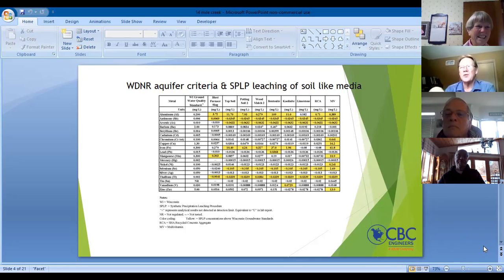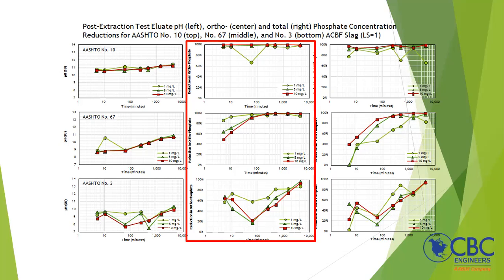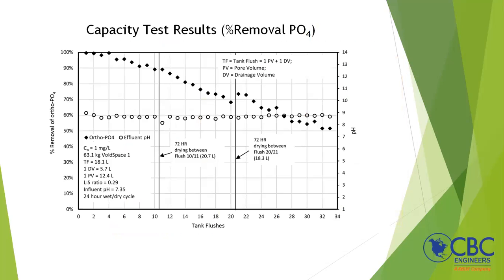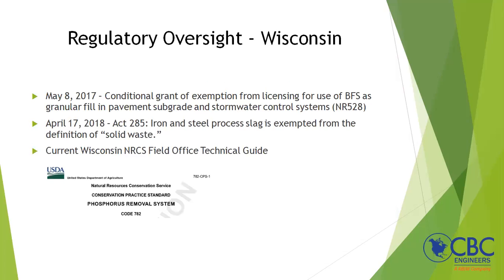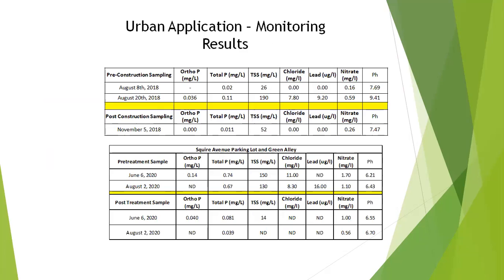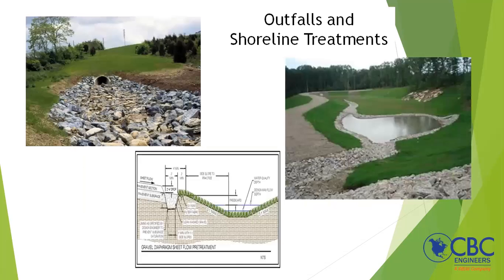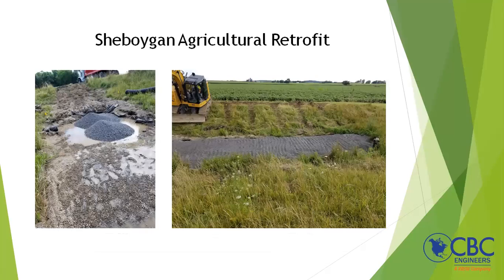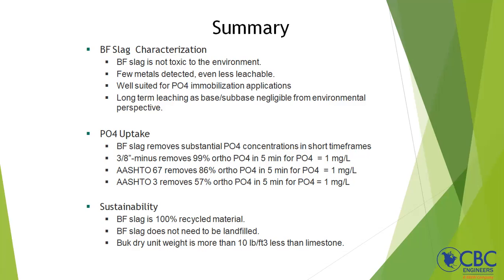Please watch our January (2021) 14 Mile Watershed Committee virtual meeting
Guest speaker Todd Weik, from CBC Engineers, gave a Power Point Presentation regarding the use of blast furnace slag for phosphorous removal. We also discussed becoming a 501(c)(3) to further ensure that we coordinate the Nine Key Element Plan's activities with the entire watershed.